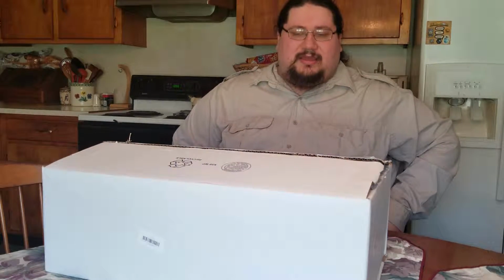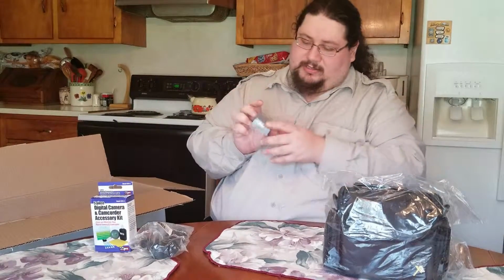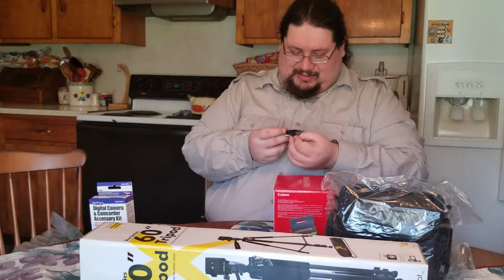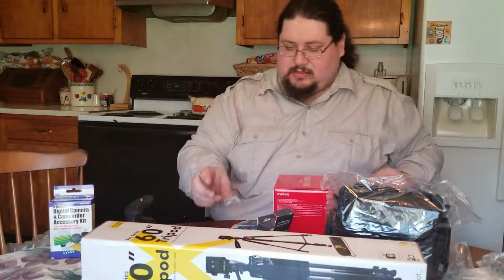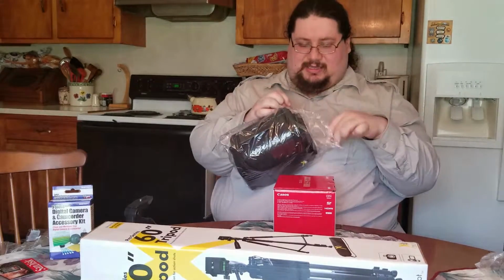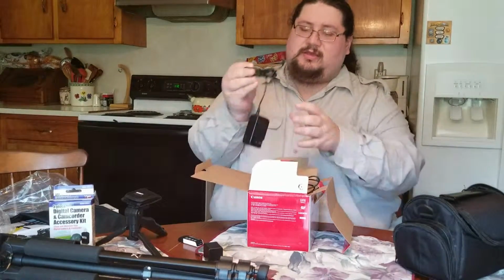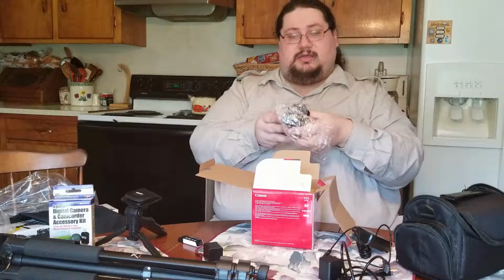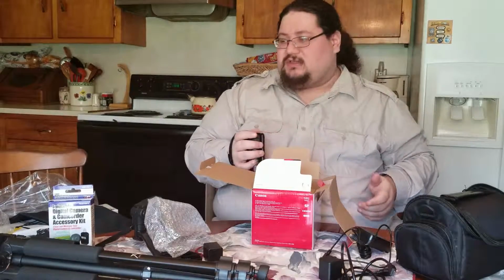What's in the box episode 1 ???????????????????????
what's in the box is a series where we unbox different technology, Toys, and things we get in the mail. in this episode we unbox the Canon VIXIA HF R800 Camcorder Deluxe Accessory Bundle (Black)

Amazon Link
Featured item